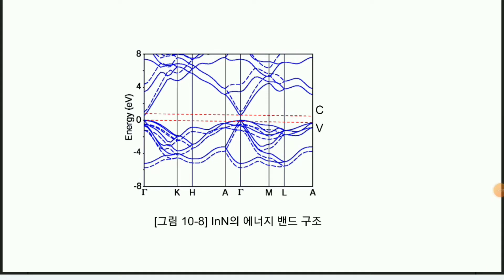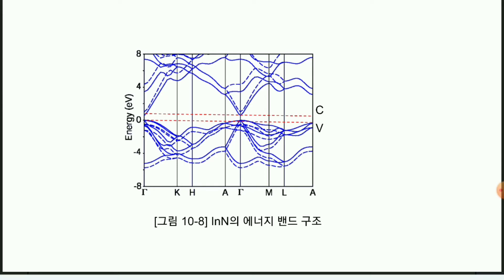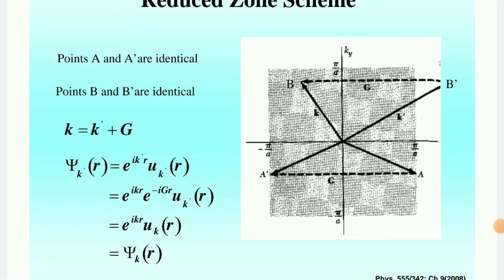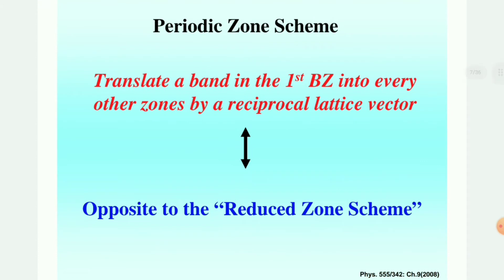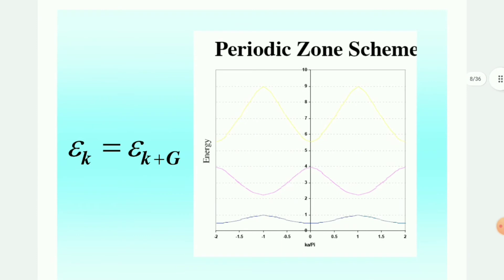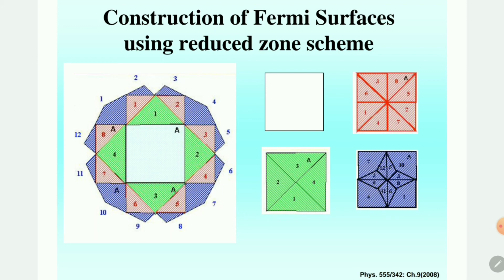13-1. [Solid State Physics] Fermi surface of metal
13-1. [Solid State Physics] Fermi surface of metal